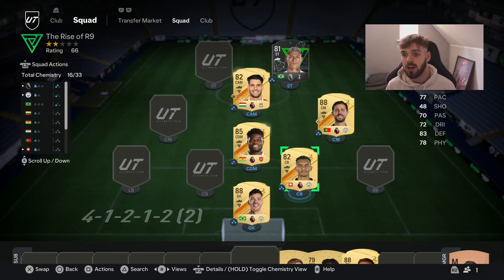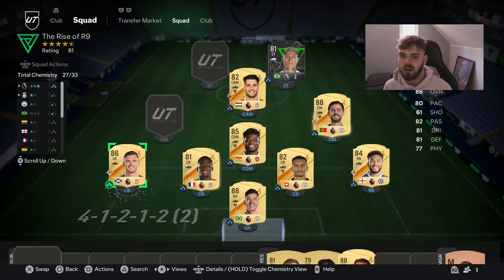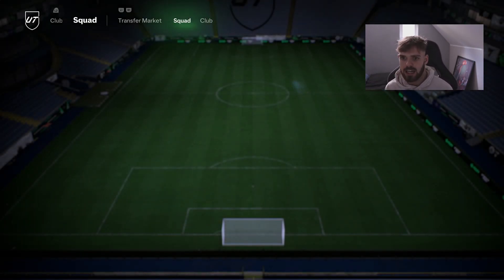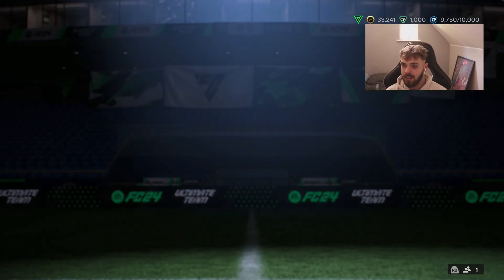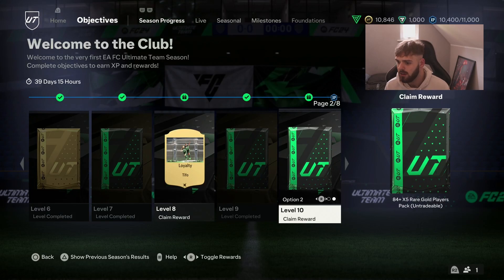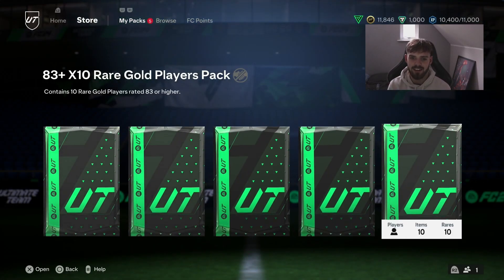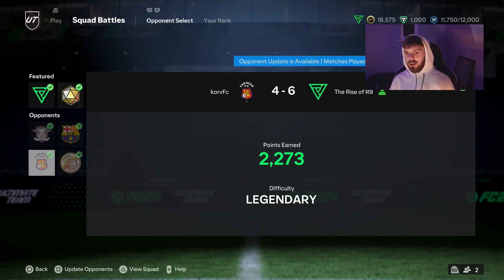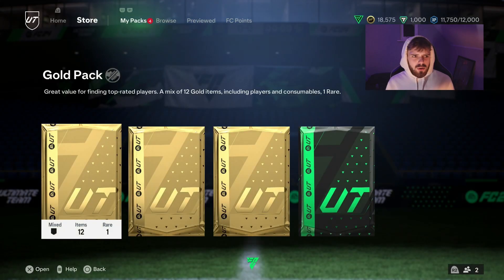Buying my First Team!!! The Rise of Richarlison RTG EP3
In this Video I Buy my Team and lose a lot of squad battles :(